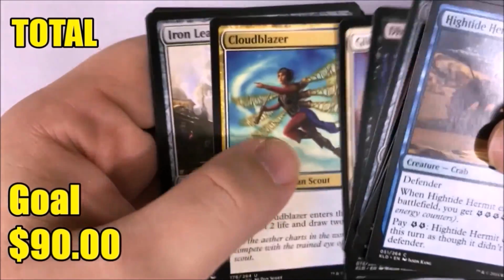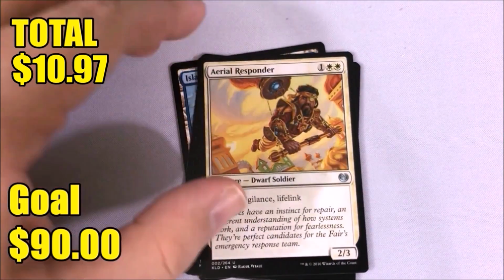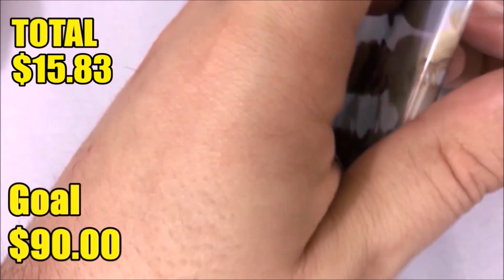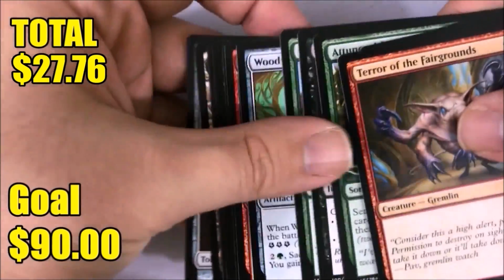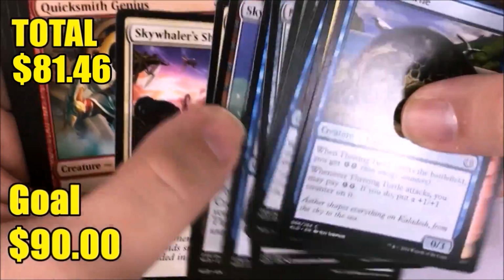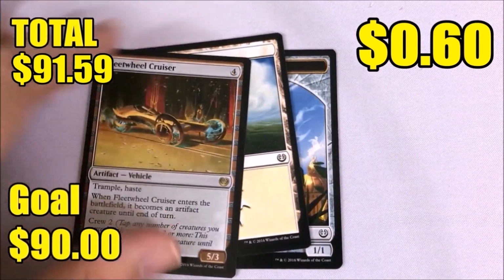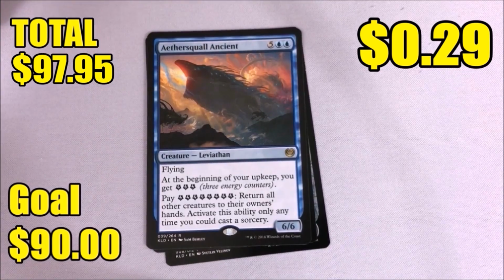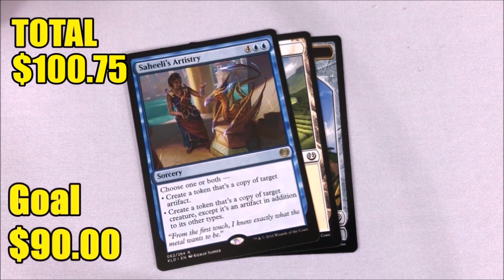MTG Kaladesh Booster Box Opening #3! Invention Pull!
Preorder Aether Revolt Bundles from Amazon

Preorder Aether Revolt Booster Boxes from Amazon

Today we open a box of Magic the Gathering; Kaladesh.

Michael Jacques
Viktor A.
Matt Sanders
Adrian Camilleri
Jeremy Taylor
Jonathan Alling
Jake Linderholm
David Olivares
Amanda Holdridge
James Fidler
Zach Buono